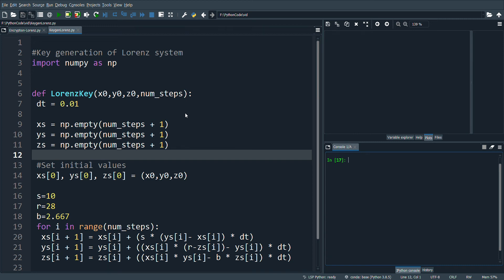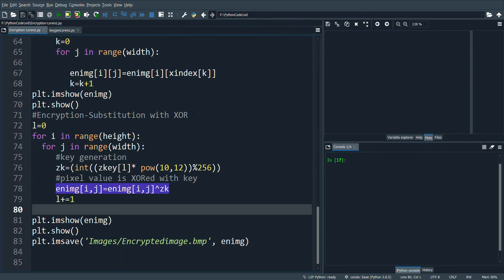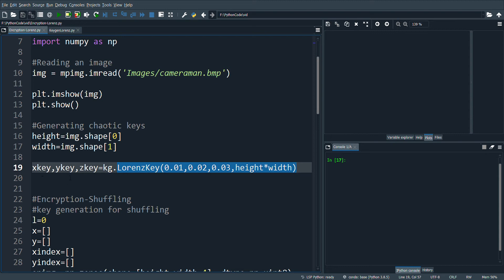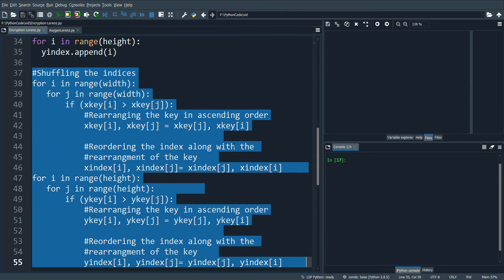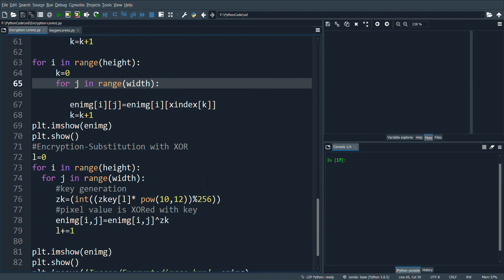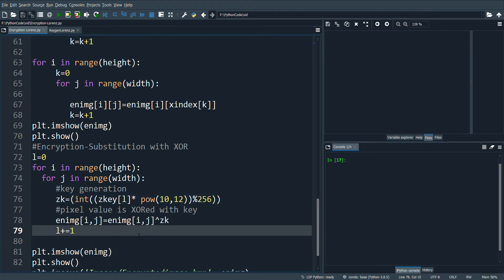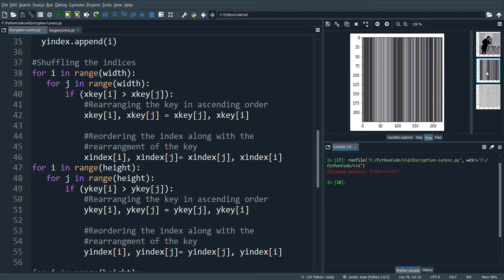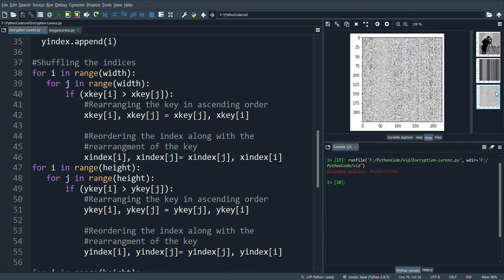How to generate key and encrypt an image with Lorenz system?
The following topics are explained in this video
1. Key generation with Lorenz system
2. Encryption of the image with Lorenz key